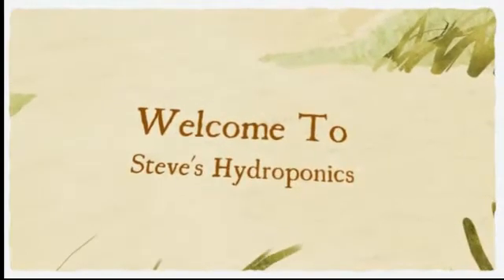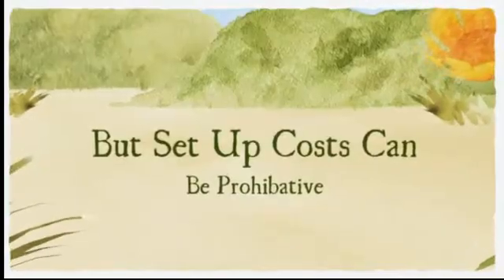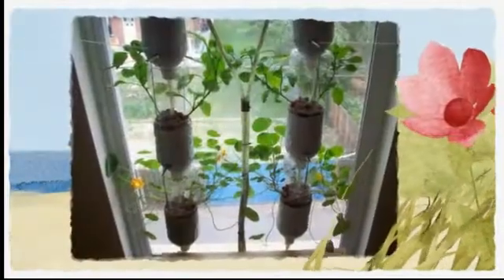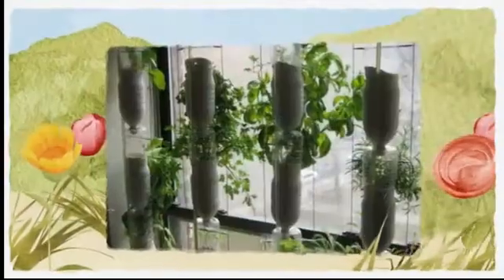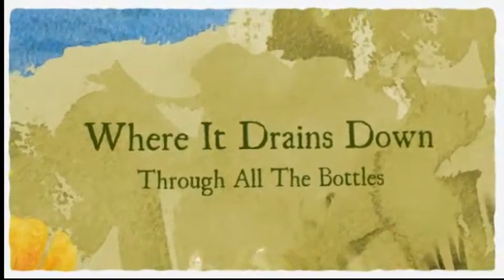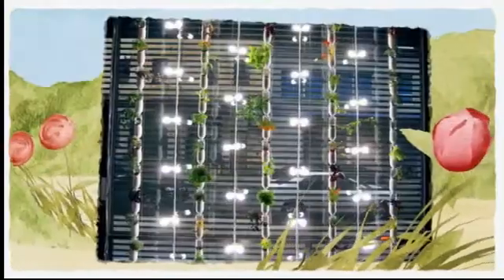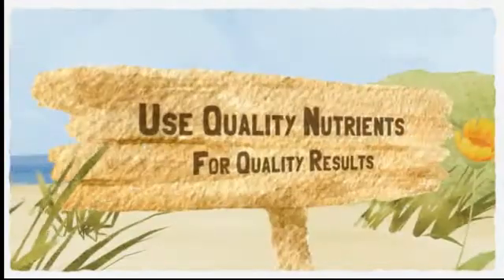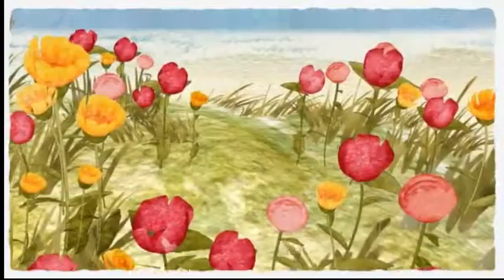Halifax Hydroponics Window Farm Hydroponics Halifax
Halifax Hydroponics and Window Farms

Halifax Hydroponics and Window Farms - There are many different ways to grow hydroponic food at home. For a lot of people the cost of setting up a ready made store bought system can be prohibitive. One of the least expensive systems you can build is called a window farm. There are several variations on this type of system but the basics are as follows. It's usually made from plastic water bottles with the bottoms cut out. A plant pot filled with expanded clay pebbles is inserted into the upside down bottle. The bottles are hung  three to four high in a vertical line. Nutrients are pumped from a floor level container through feed lines and into the upper row of bottles. The bottles, once saturated then begin to drip feed into the bottles in the second row, then the third and then the fourth and so on. Halifax Hydroponics recommends that having a home made system like this will really help save money on expensive fresh herbs and vegetables.The lower row of bottles will have drip feed lines that then drain into a collection pipe on the windowsill or floor ready to be pumped back up to the top of the system.  During the winter months there is sometimes not enough light so a few compact fluorescent lamps hung amongst the plants to extend the daylight hours may be needed. Remember that you can really save a lot of money with a system like this and it's great fun to create but always feed your plants good quality nutrients intended for hydroponic use.